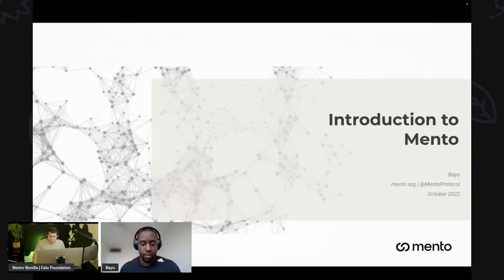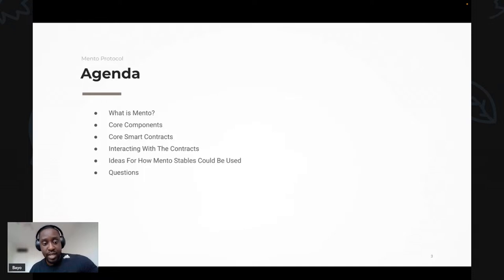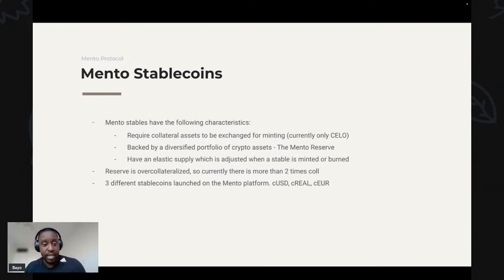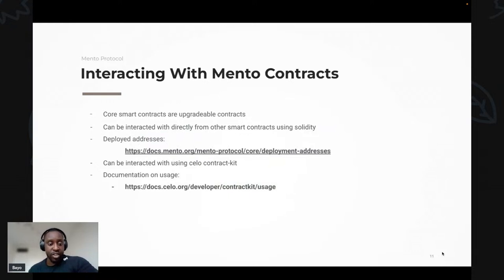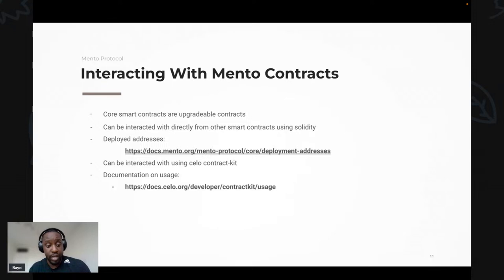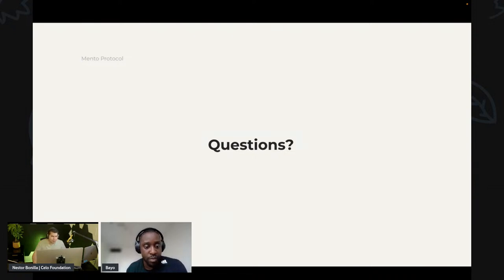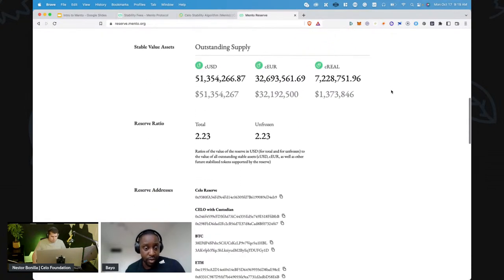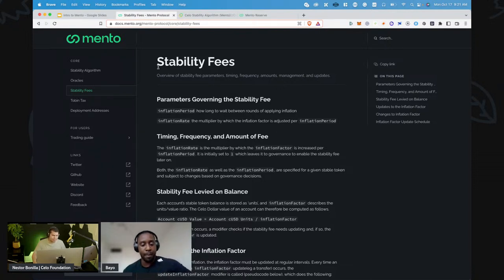Workshop: Introduction to Mento